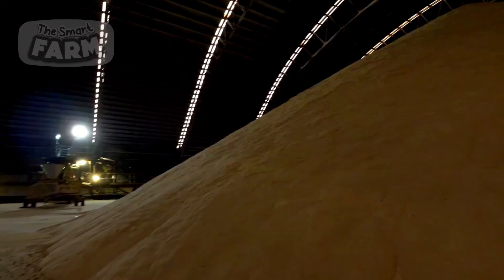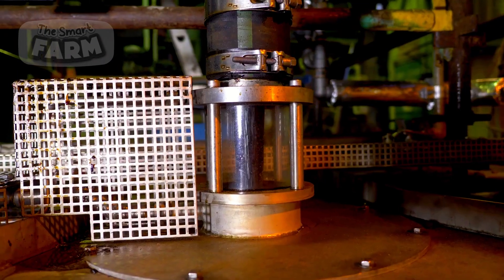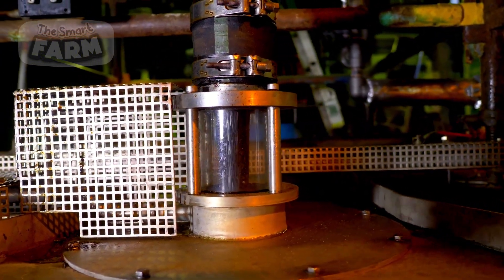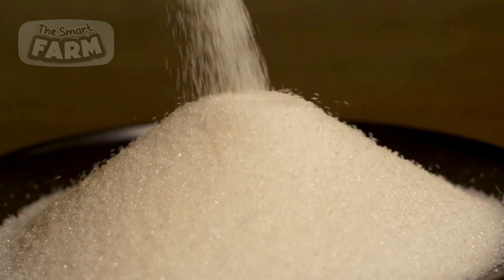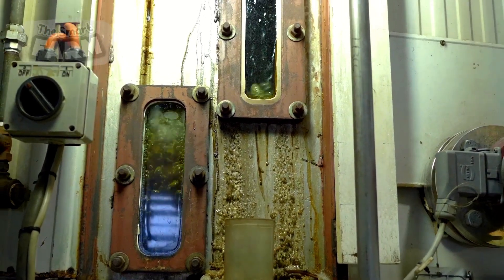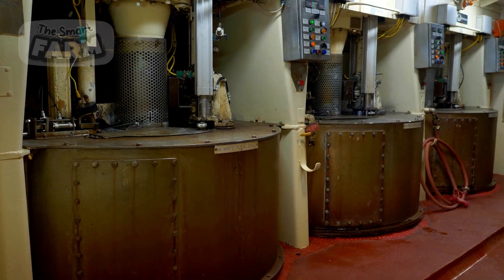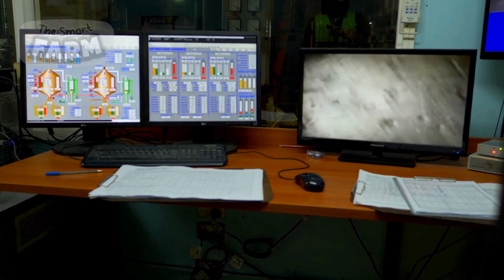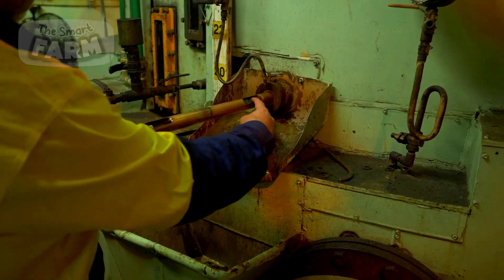MASSIVE Sugarcane Production! This is How Crazy Machinery Process And Refine Sugar!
Sugarcane farming and sugar production is a fascinating process from field preparation to packaging. First, the soil is plowed and furrows are created for planting sugarcane setts. The mature cane is burned to remove leaves, aiding in faster growth and reducing costs, though the practice raises environmental concerns. Harvesting is done either mechanically or manually, and the sugarcane is processed to extract juice, with leftover bagasse used for bioenergy. The juice undergoes clarification, boiling, and crystallization before being separated from molasses in a centrifuge. The final products, refined white sugar and muscovado, are then packaged for distribution.